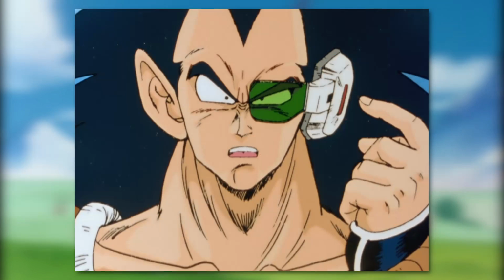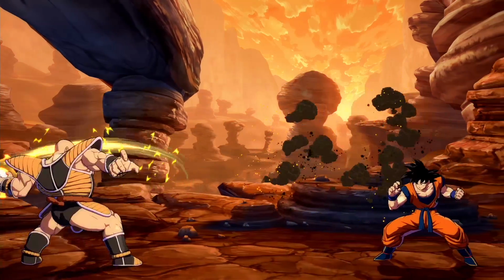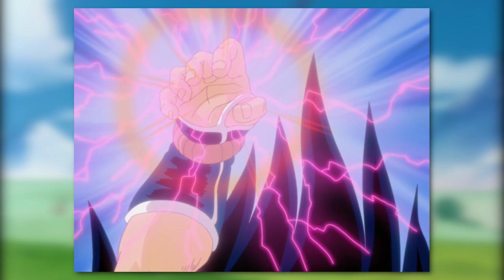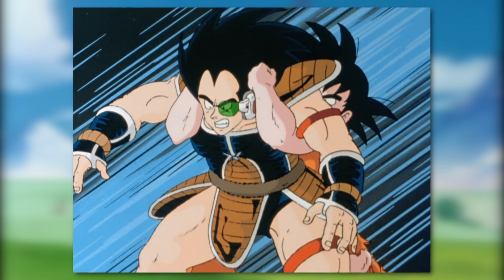Dragon Ball FighterZ Raditz Moveset Prediction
If Raditz comes to Dragon Ball Fighterz, what would his moves be?